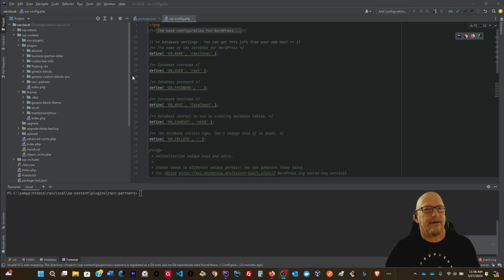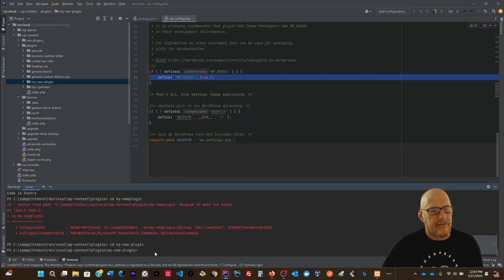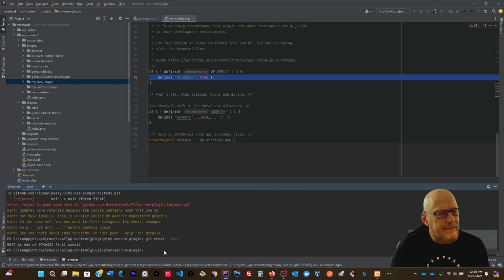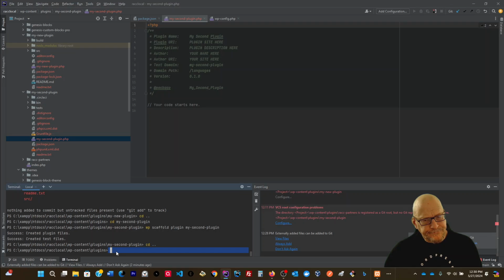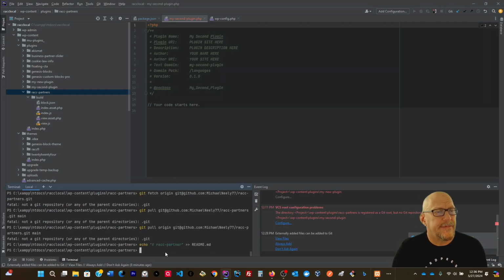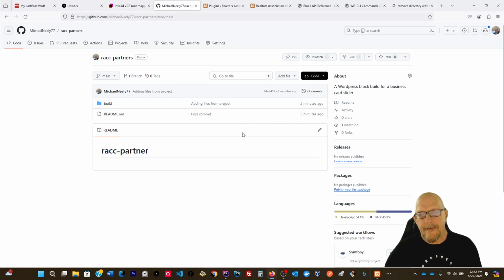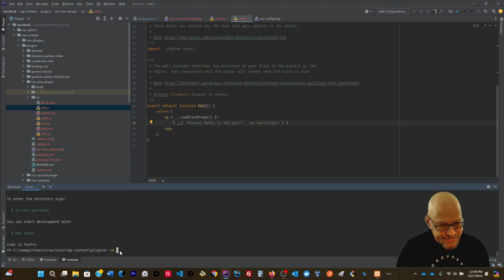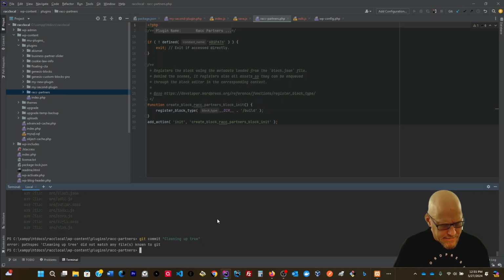WordPress Block Creation and GitHub Mistakes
I was working on a WordPress block and the GitHub tree got messed up. I ran into more issues and eventually got the block correctly scaffolded for WP-CLI and worked a little with wp scaffold.

Maybe I'll do a little Linux, Laravel or HubSpot CMS developer stuff in the future.